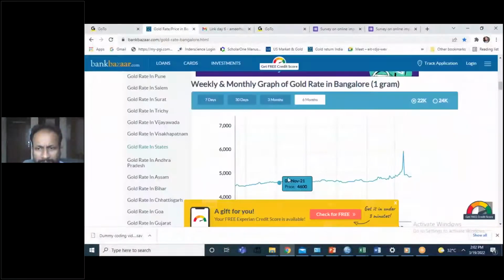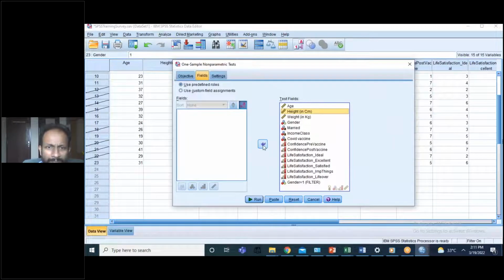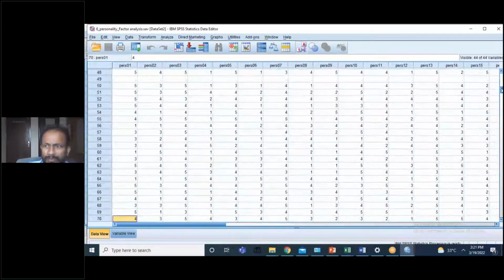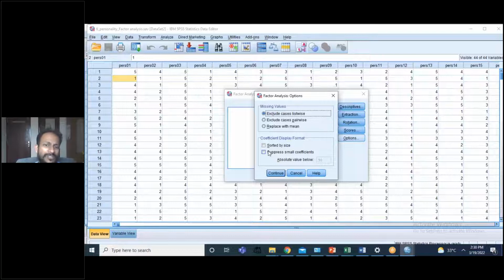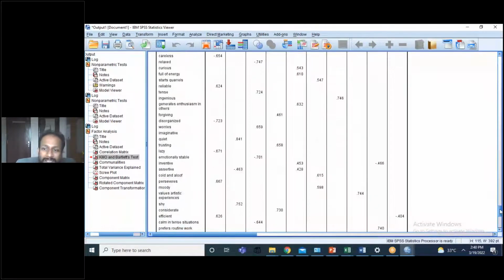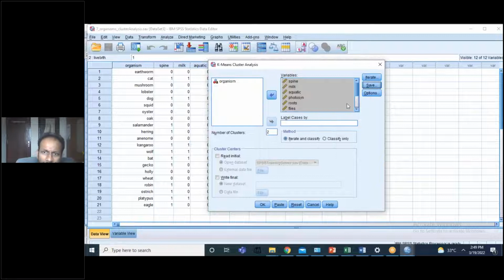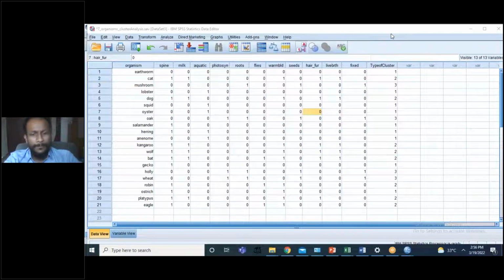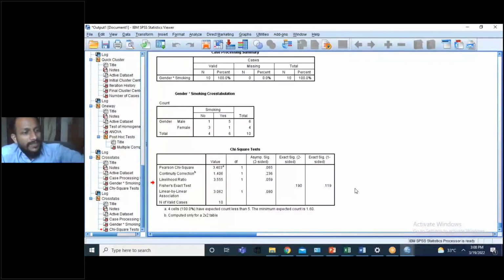Day 6 - Research Data Analysis Using SPSS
IP Mapping, Mediation/Moderation Technique using SPSS
About ResearchBrains
ResearchBrains is an Academic Research Lab supporting scholars in Ph.D Admission Support, Research Proposal Writing, Funding Proposal Writing, Patent Filing, Research Article Writing, Publication Support, Implementation and Thesis Writing.